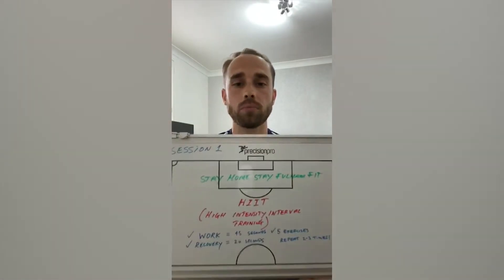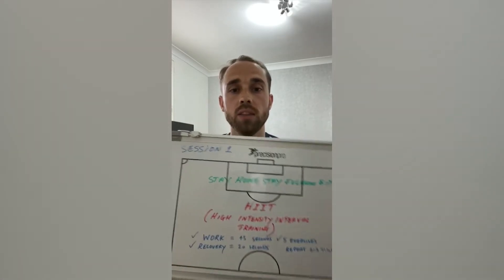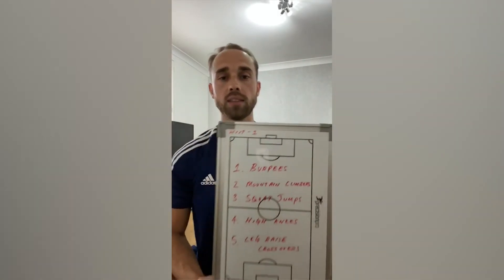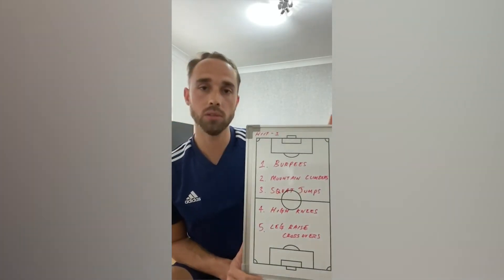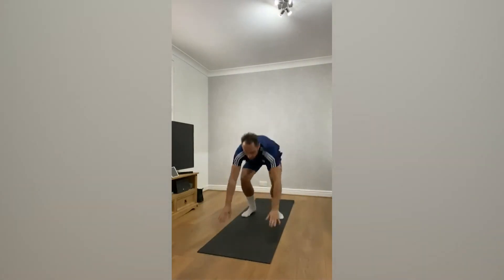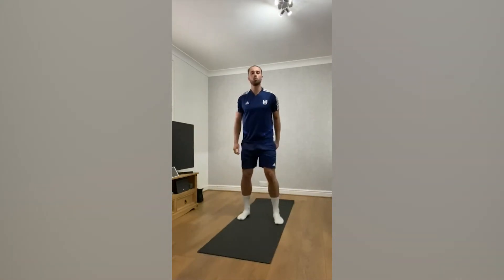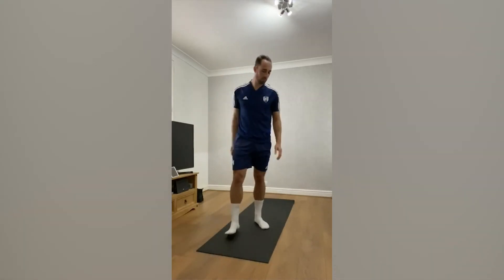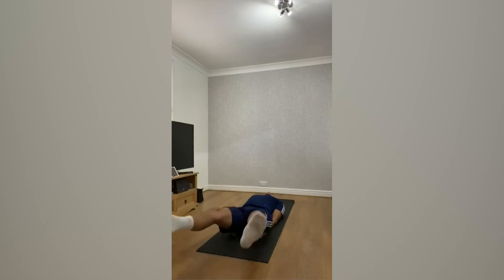Stay Home Stay Fulham Fit - HIIT Session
A fast but effective workout for you to try at home - good luck!